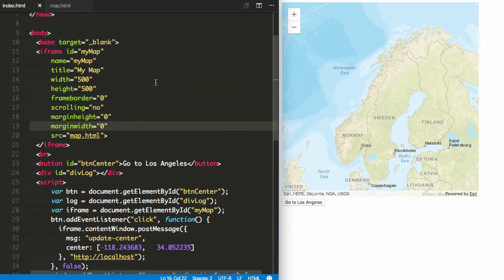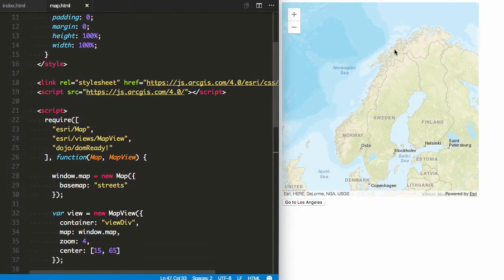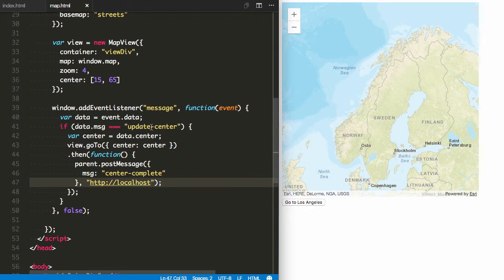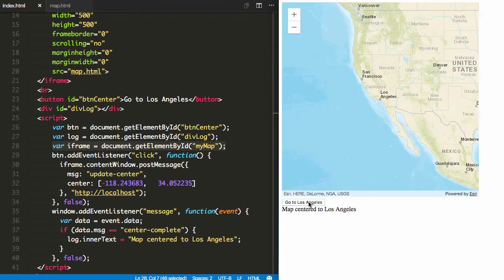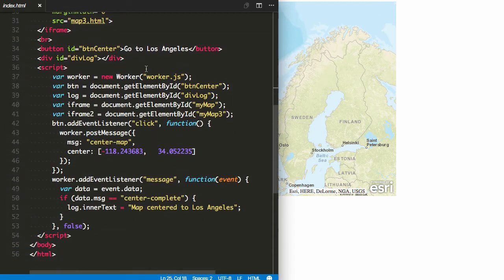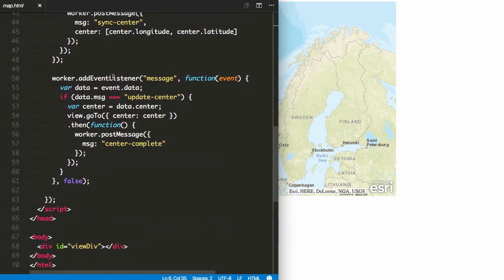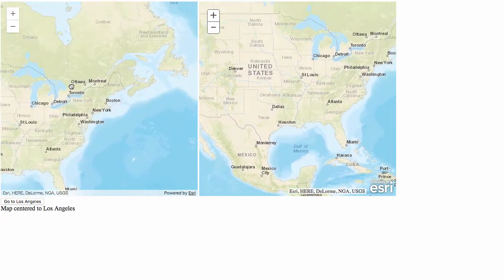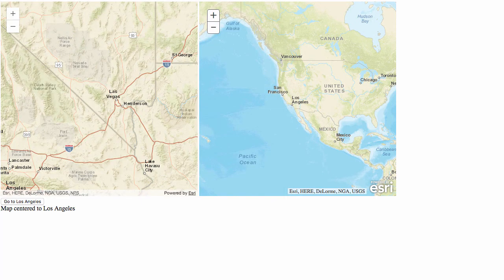Communicating with Embedded Map Apps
A look at a couple of ways you can communicate with your embedded mapping applications.